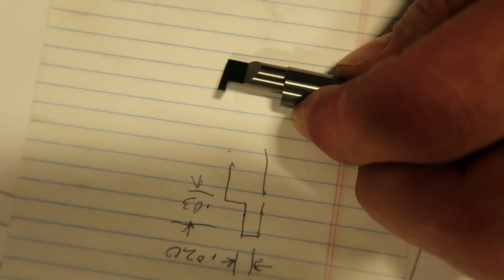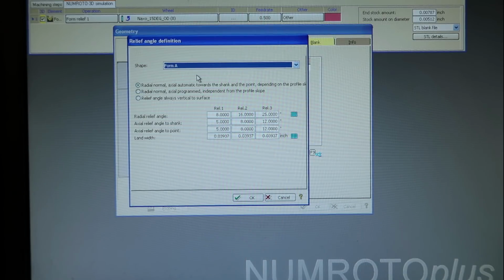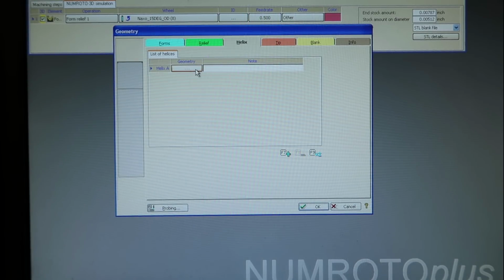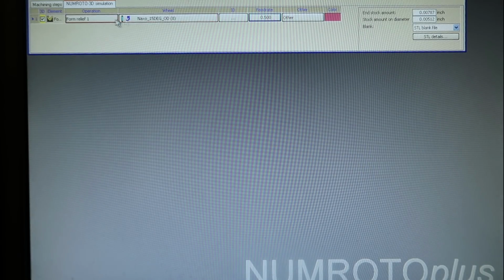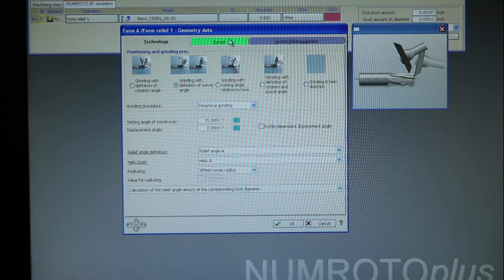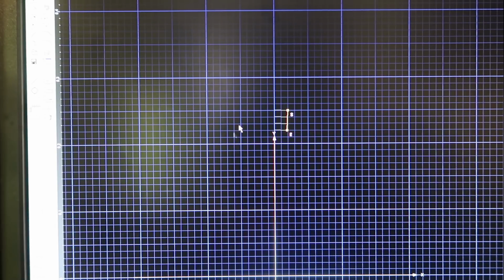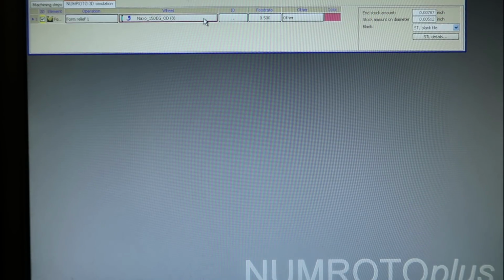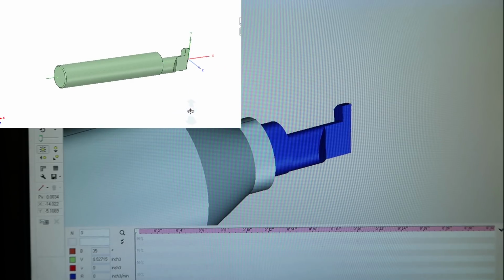Modifying A Micro 100 Tool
Dressing a diamond wheel and modifying a Micro 100 solid carbide grooving bar